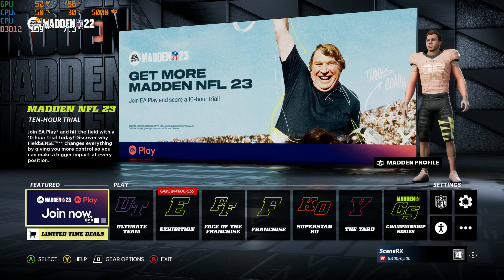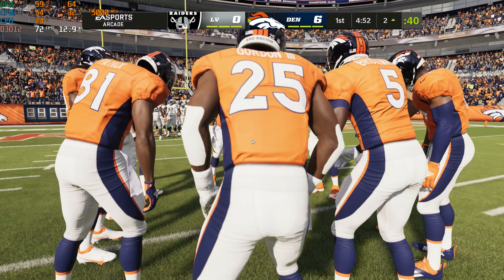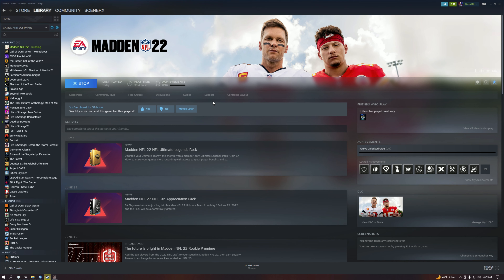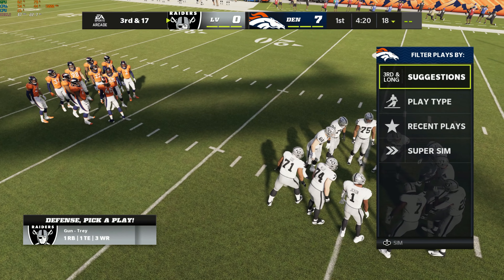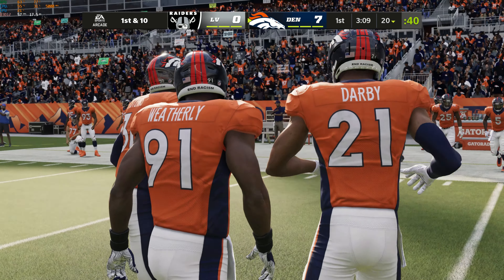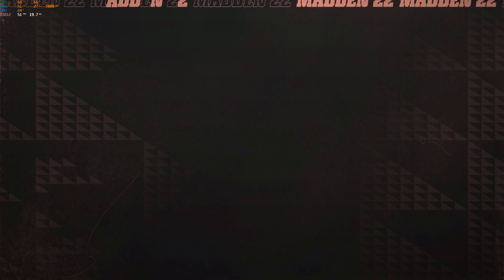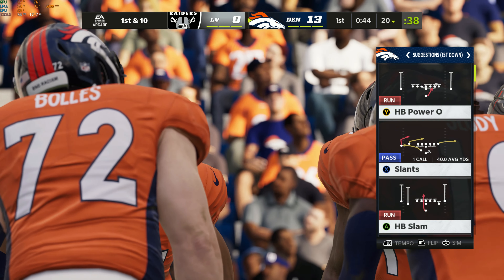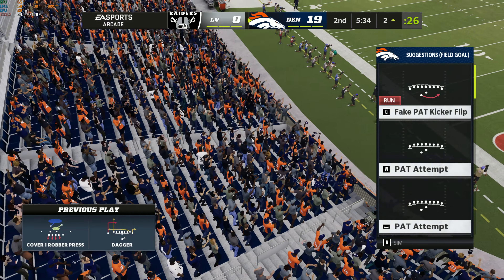Madden 22 - i9-9900k - 3090 - DON'T USE DX12! (LOWER FPS)